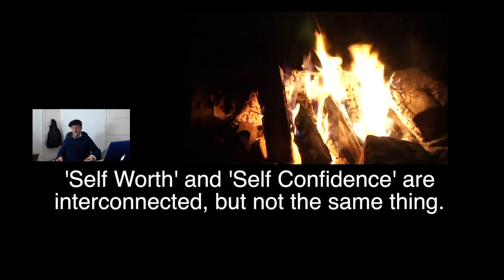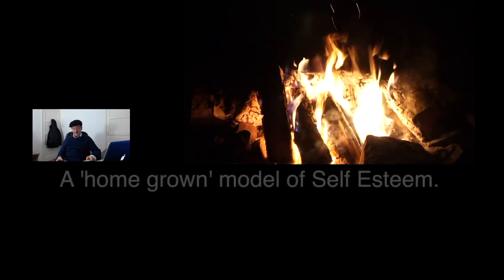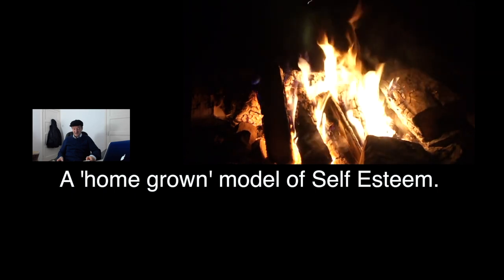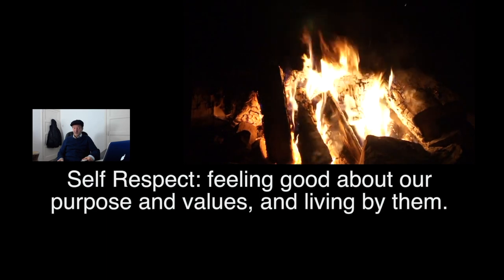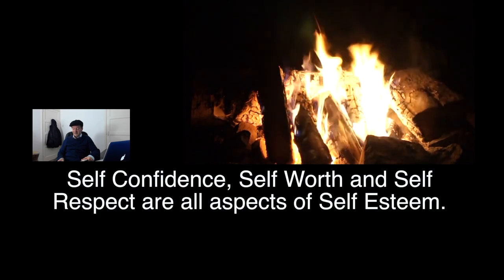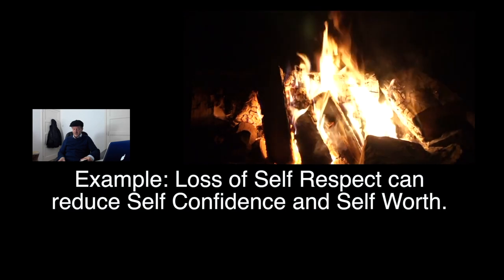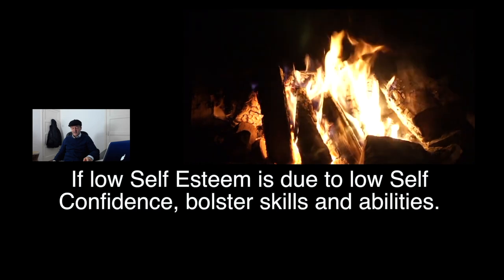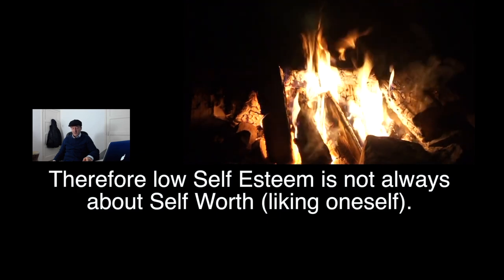More Self Esteem and Confidence: How to Improve Your Self Esteem and your Confidence.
Most of us can do with more Self Esteem and more Self Confidence. I have often had cause to study different aspects of how we can get more Self Esteem and more Self Confidence.
This was part of my own quest in self improvement and also to better help others who approached me for assistance and advice along the way.  Many people have asked me for my advice and help on personal matters, as I have always had a general interest in other people and for ten years I ran a free dating website. This video comes out the best ways I found to explain Self Esteem and Self confidence to people, so that they can have more of it.

One of the advantages of the discipline of engineering (which is my professional background) is that we soon learn to discard anything that does not work consistently, or is not really practical. While there are wonderful models in psychology to help academics, and professionals in the field, to understand human nature, there seems to be a lack of models that the person-in-the-street can quickly pick up and make their own. I had enough experience of people’s eyes glazing over if I tried to explain to them some psychological model, or other, that I eventually gave up on it.

The eyes glazing over did not happen so much when I used terms like Self Esteem and Self Confidence, as many people can relate to those. However, part of the problem with Self Esteem, and related terms like Self Worth, Self Confidence and Self Respect, is that different authors define the terms in different ways, not define them at all, or sometimes even use them interchangeably. In this video I offer simple, clear definitions of each these terms in the hope that others will find this useful.

The advantages of this approach are that It helps people understand themselves using terms which are at least somewhat familiar, and it also helps to show the dynamic interplay and relationship between the different parts of themselves. For example, it presents Self Worth, Self Confidence and Self Respect as interrelated components of an overarching umbrella of Self Esteem.

More recently the likes of Dr. Jordan Peterson have been presenting the Big Five model, which very much looks like it can help make psychological understanding more widespread. This is all to the good.  I have found that the model presented here, which I whimsically call the Esteem Power Model, very useful in helping people understand themselves and others. I hope that you, the reader/viewer, will also find it useful.